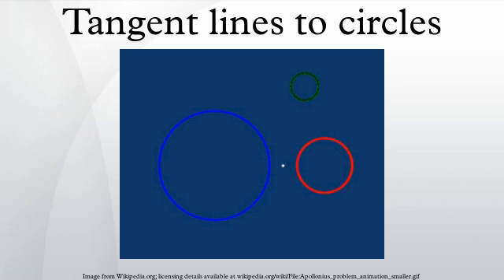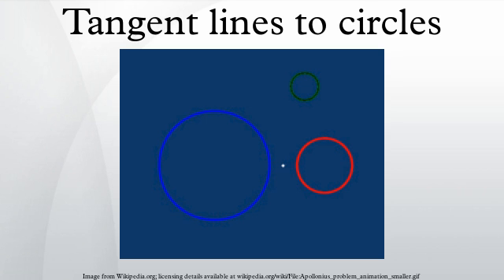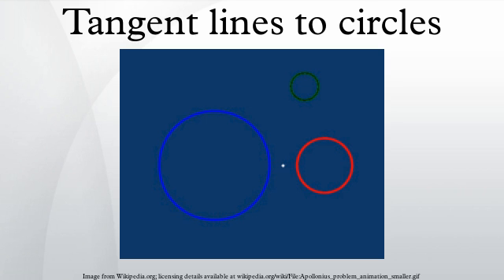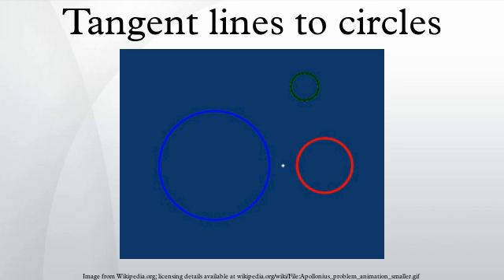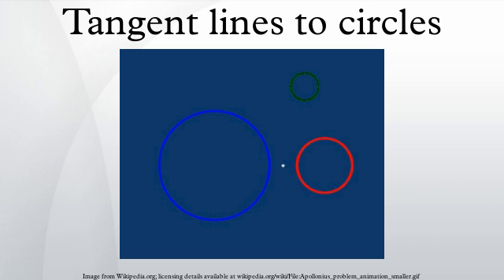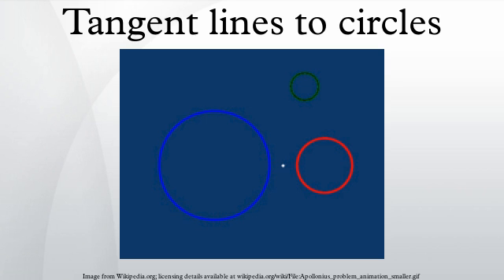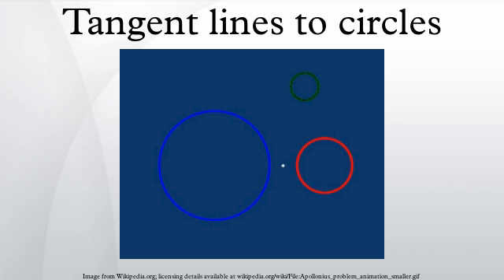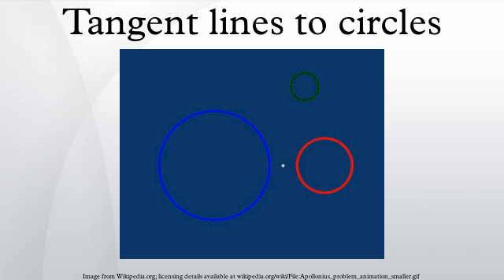Tangent lines to circles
In Euclidean plane geometry, a tangent line to a circle is a line that touches the circle at exactly one point, never entering the circle's interior. Roughly speaking, it is a line through a pair of infinitely close points on the circle. Tangent lines to circles form the subject of several theorems, and play an important role in many geometrical constructions and proofs. Since the tangent line to a circle at a point P is perpendicular to the radius to that point, theorems involving tangent lines often involve radial lines and orthogonal circles.